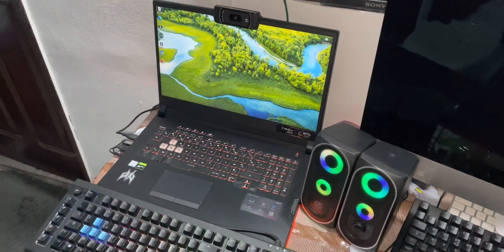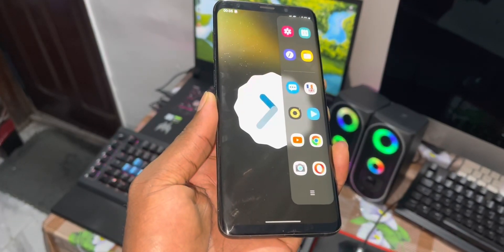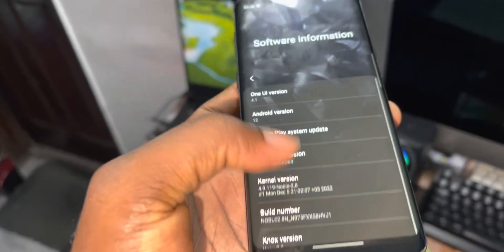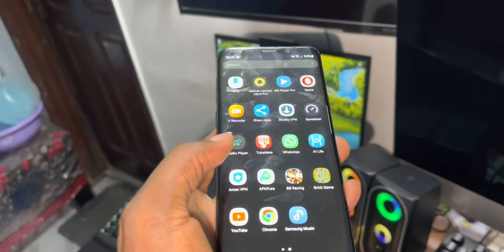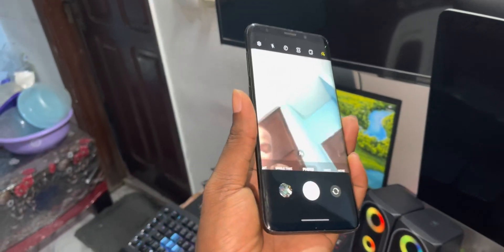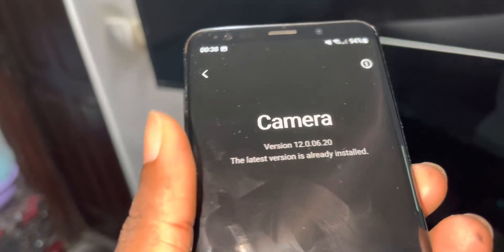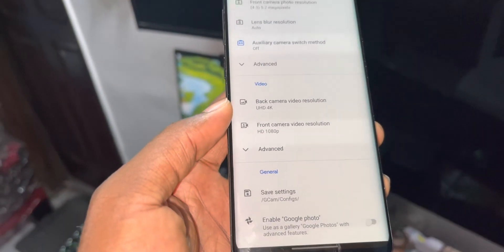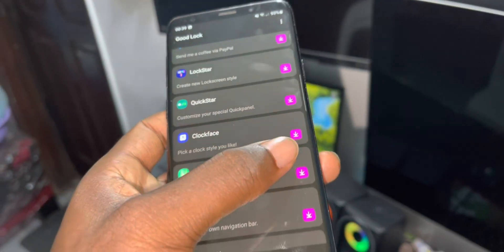NOBLE ROM 2.8: 6 Days Later - One UI 4.1 Android 12 ROM on Galaxy S9+/Note9/S9